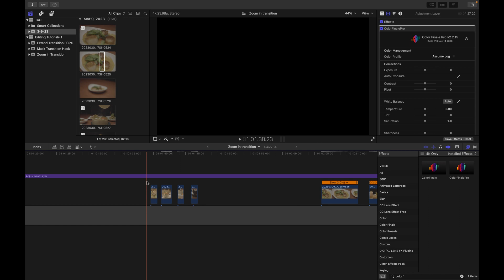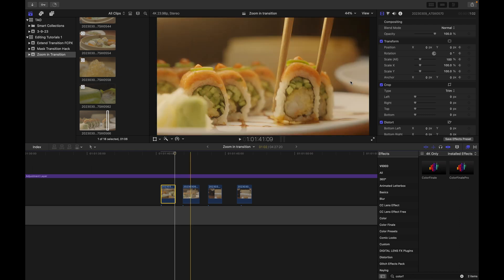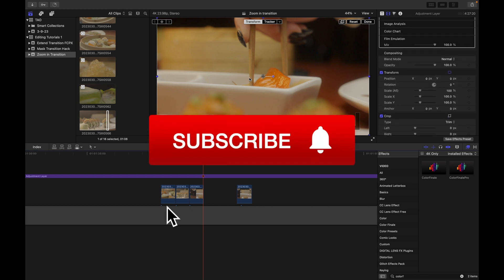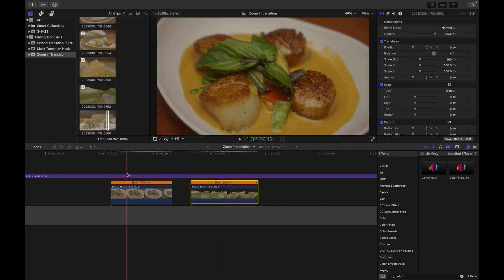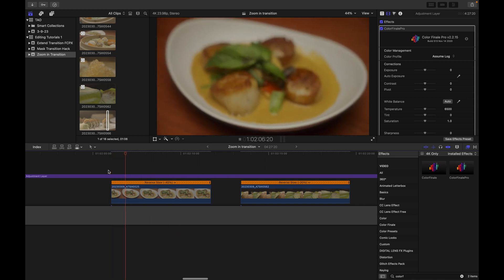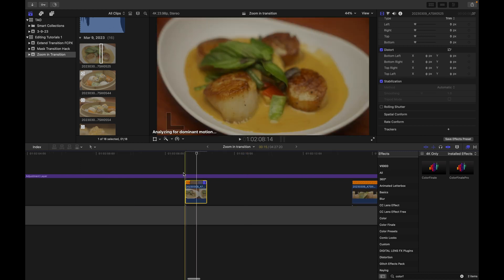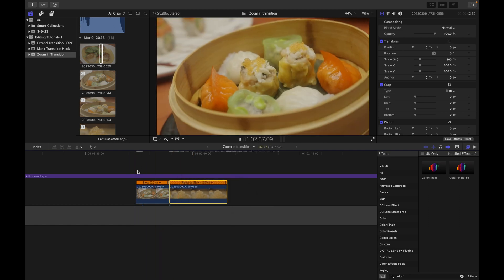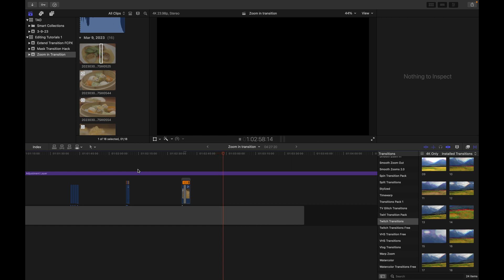3 ways to level up your ZOOM TRANSITIONS Final Cut Pro X editing tutorial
Take your zoom-in transitions to the next level with these three simple yet powerful techniques! In this video, I'll guide you through easy methods to enhance your zoom-in transitions in Final Cut Pro. Don't worry if you're using other editing software like DaVinci Resolve or Premiere Pro, as these techniques can be applied across various platforms.

Perfect for both beginners and pro editors, these methods will help you create more effective and cinematic zoom-in transitions in your video edits. By implementing these techniques, you'll be able to add depth, style, and professionalism to your projects.

In this tutorial, you'll learn a simple trick to make your zoom-in transitions smoother, how to add a touch of flair to your transitions for a more cinematic feel, and how to combine these techniques for an extremely effective zoom-in transition.

Don't miss out on these game-changing tips that can elevate your editing skills and make your videos stand out from the crowd. Watch this tutorial now and start creating stunning zoom-in transitions for your cinematic edits. Happy editing!!

MY GEAR:

MAIN VIDEO CAMERA

ZOOM LENS

WIDE-ANGLE PRIME LENS

CAMERA BAG

PROBE LENS

FILM PHOTOGRAPHY CAMERA

AWESOME BEGINNER MIRRORLESS CAMERA

MAIN LIGHT

SECONDARY LIGHTS

MINI LED LIGHTS

GO PRO

LAVALIERE MIC (transmitter / receiver)

LAVALIERE MIC (Lav microphone)

5 IN 1 DIFFUSER / REFLECTOR

POLAR PRO HAZE FILTER